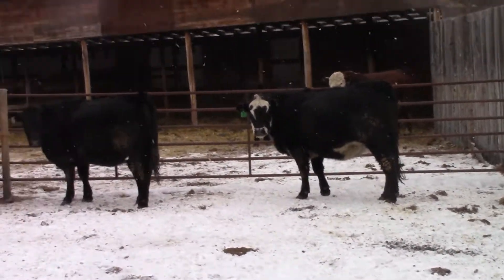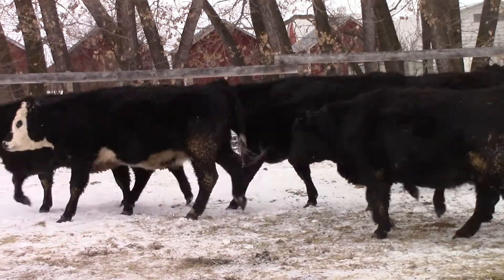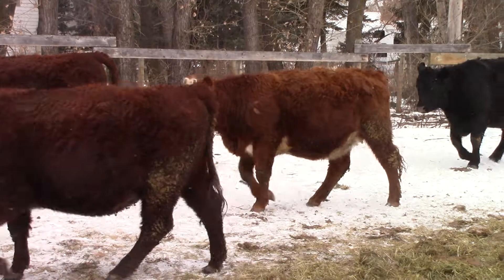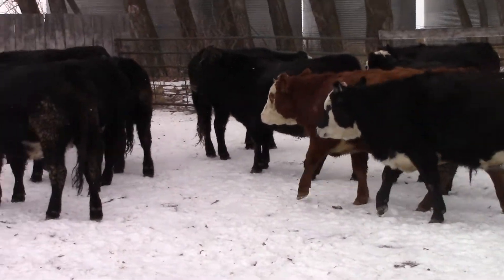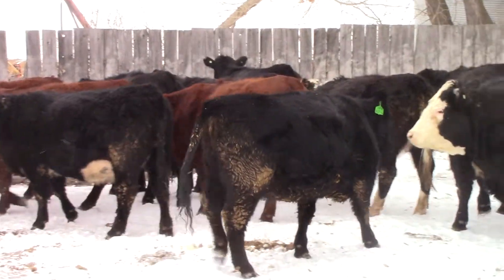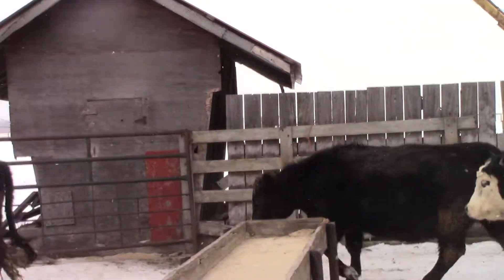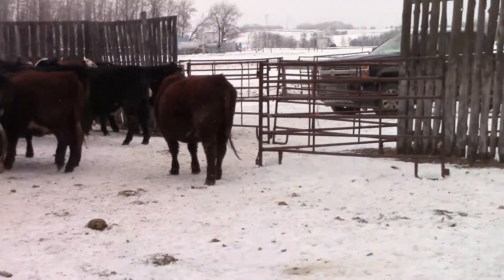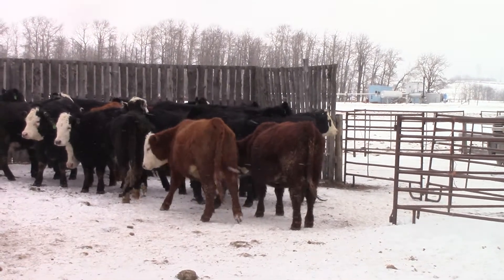Kinnear Farms Bred Heifers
32 Black Angus/ Hereford X Bred Heifers Bred LBW Black Angus Remital Bulls, Home Raised, Full Herd Health, bulls out July 15th to Sept 15th, 60 day calving period